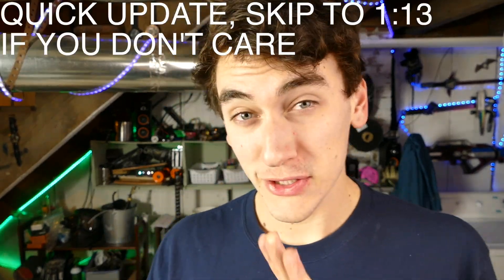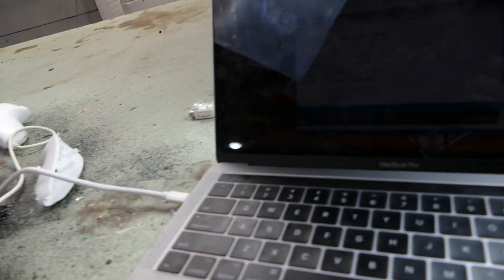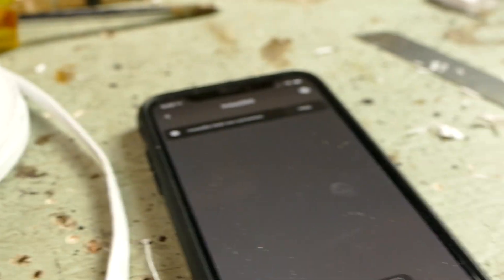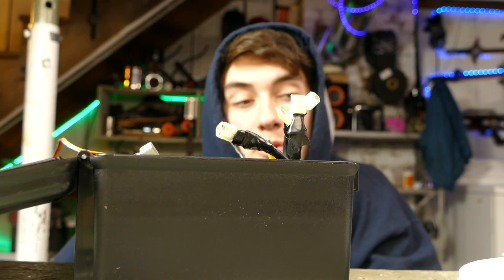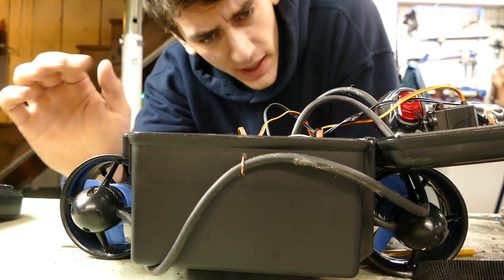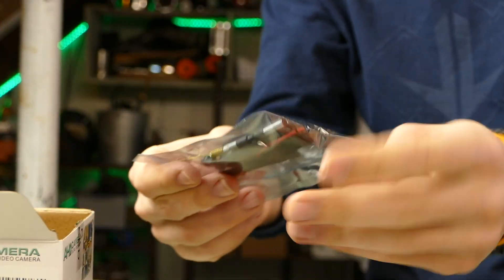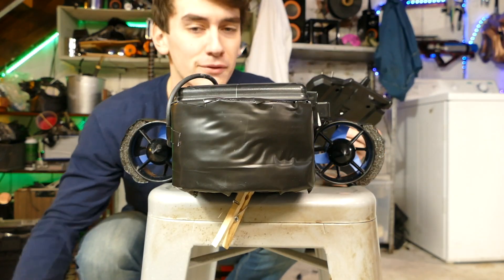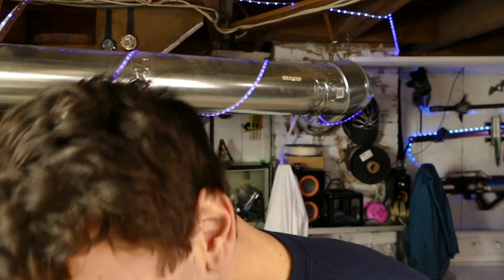DIY Underwater Drone! COMPLETELY WIRELESS (4K 360 Camera)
I decided to make an underwater drone because I’m going to be living near the ocean for a bit. The drone is made out of an underwater dive box, two underwater propellers, a retractable 360 camera, and a wireless HD video camera for live underwater views. Enjoy!